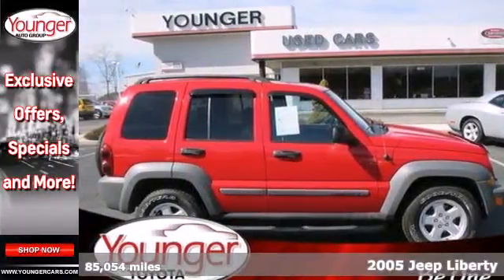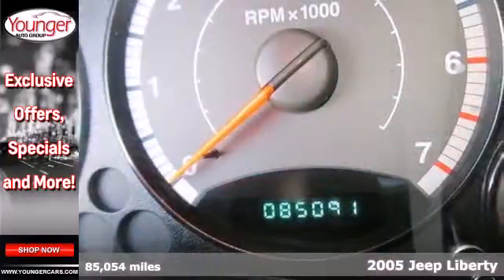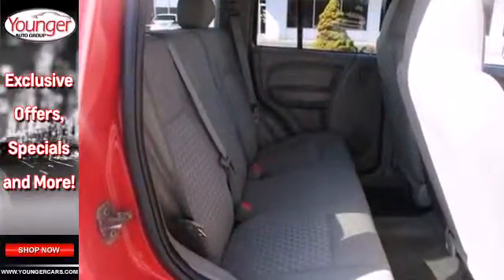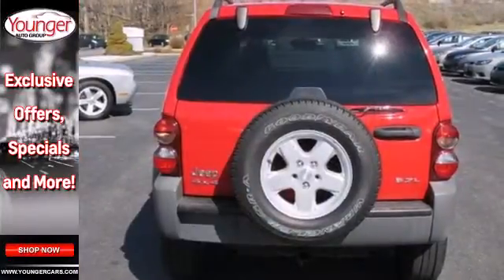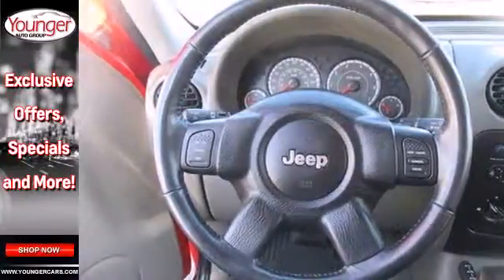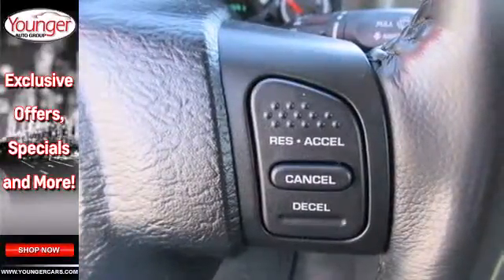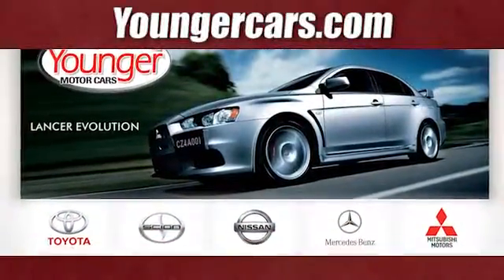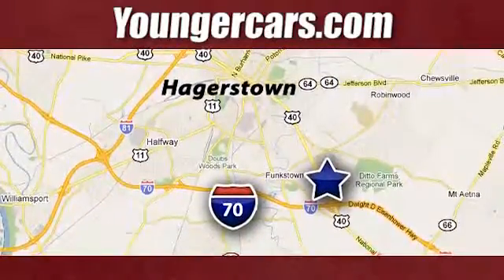2005 Jeep Liberty Chambersburg-PA Hagerstown, MD #7364600 - SOLD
Year: 2005
Make: Jeep
Model: Liberty
Trim: SPORT/ROOF/4WD
Engine: 6 Cyl. 3.7L
Transmission: Automatic
Color: Red
Interior: Gray
Mileage: 85054
Stock #: 7364600
Check out this 2005 Jeep Liberty Sport.

Address:
1945 Dual Highway